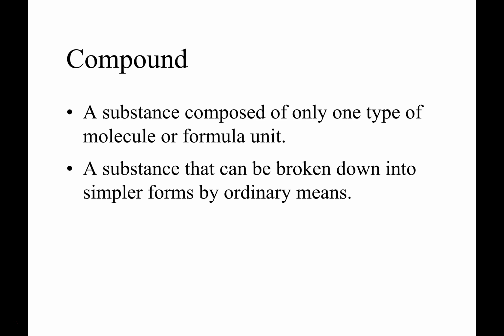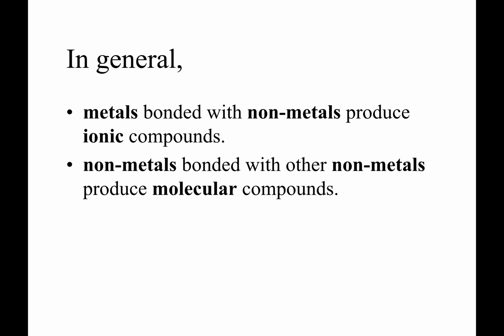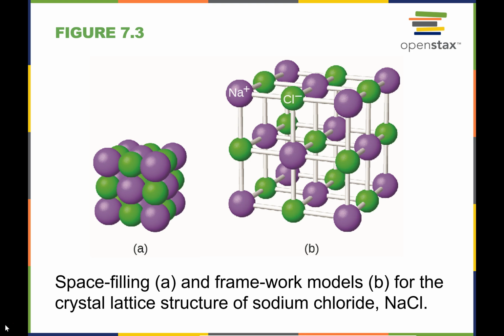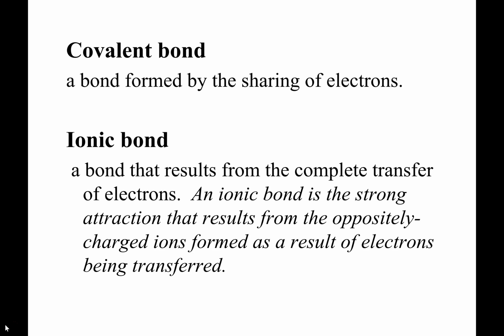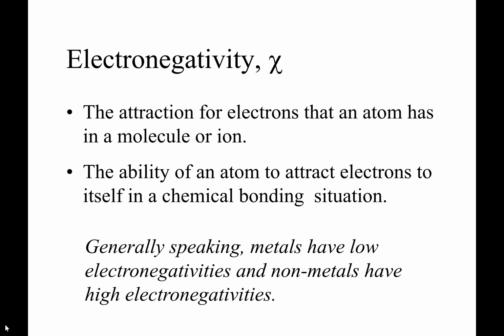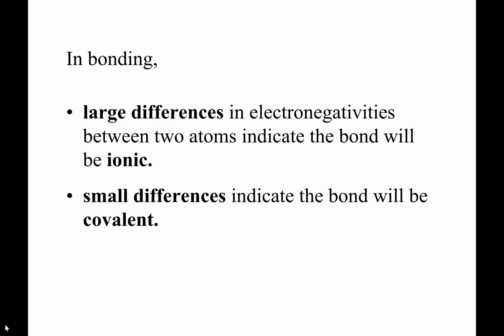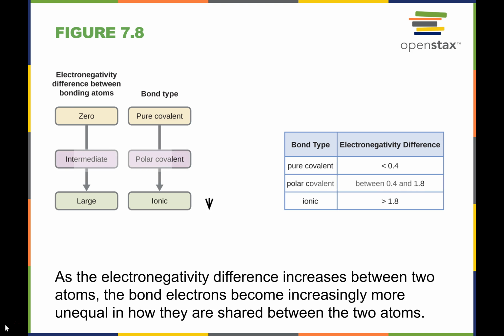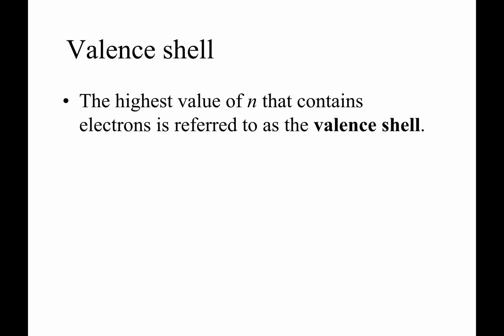CHM165 Nov 13